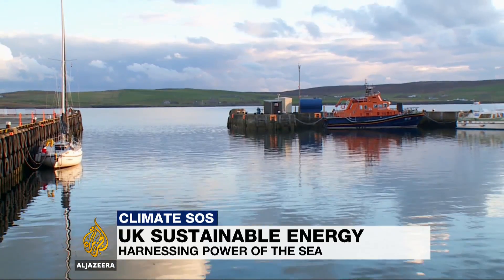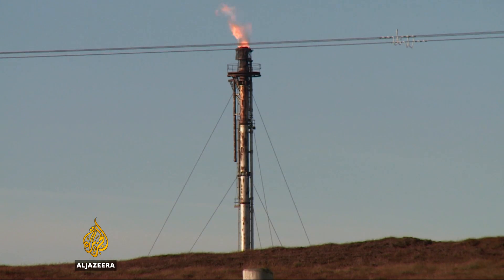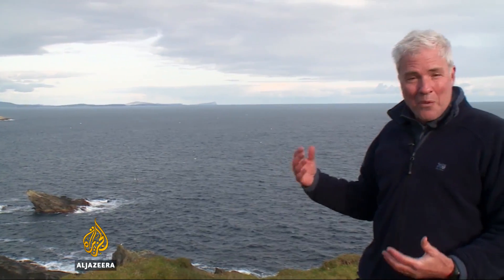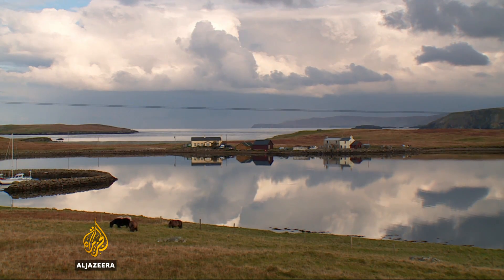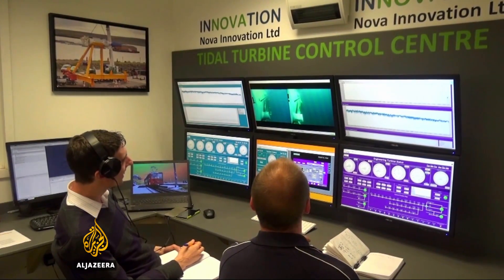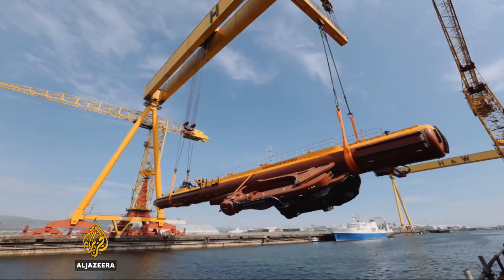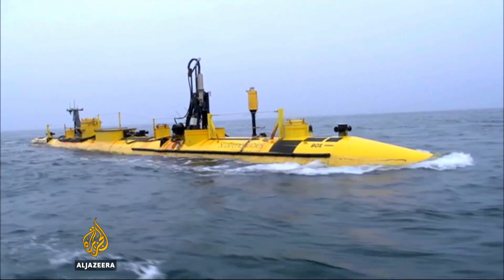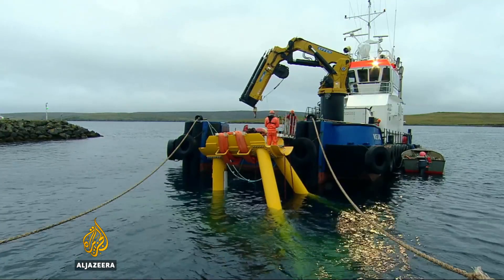UK: Scientists look to tap into tidal power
As the world looks towards a future fuelled by renewable energy, the race is on to develop cutting-edge sustainable technology.

And one area that is still in an experimental stage is how best to turn the energy of our oceans into electricity.

Al Jazeera’s Nick Clark reports from the Shetland Islands, off the coast of Scotland, where the powerful seas provide the perfect conditions for testing wave and tidal power.